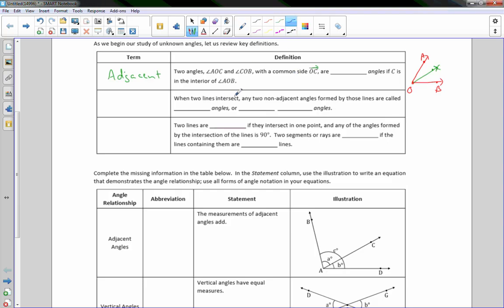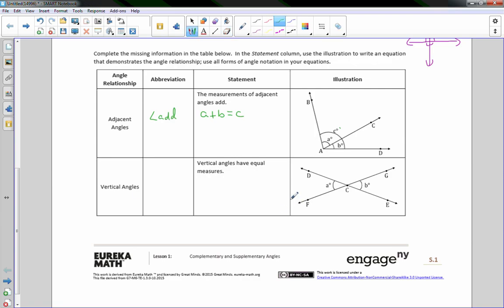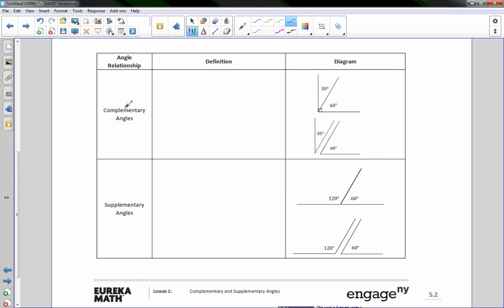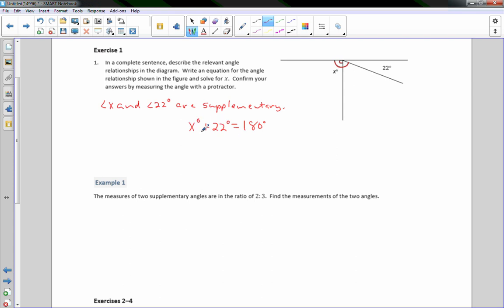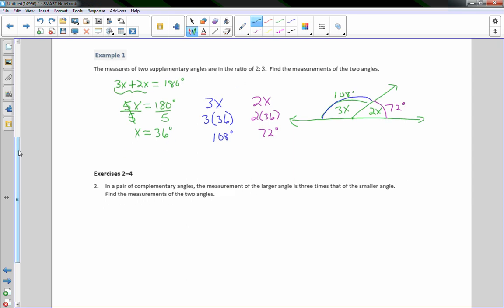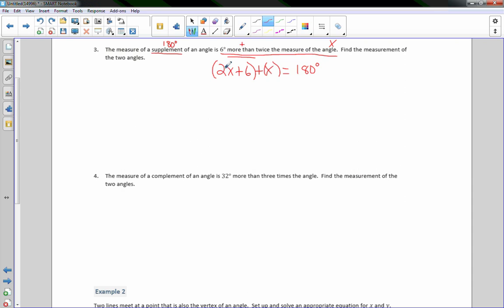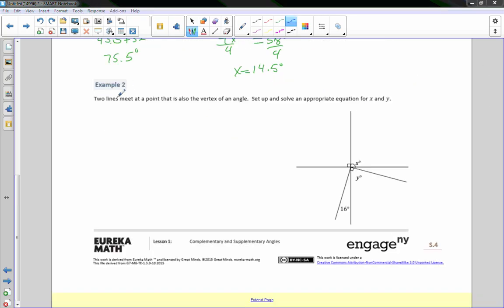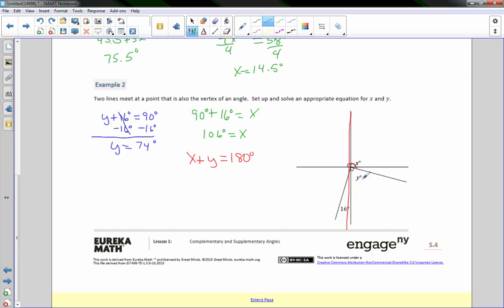Math 7 Module 6 Lesson 1 Video